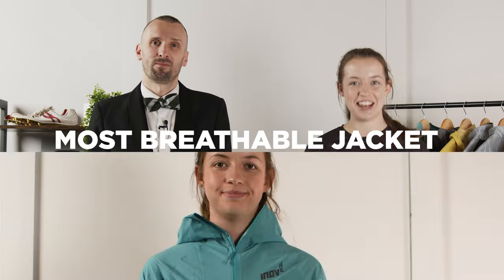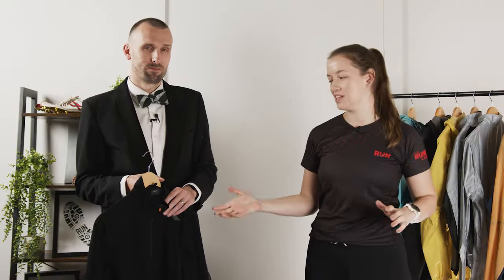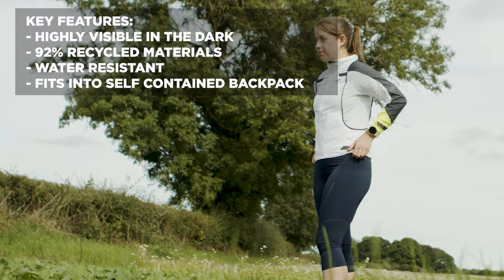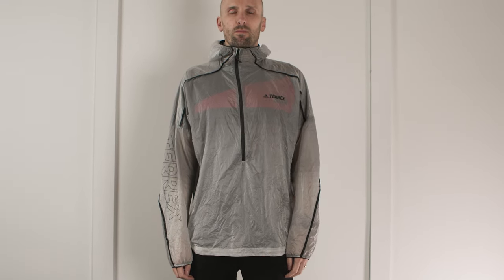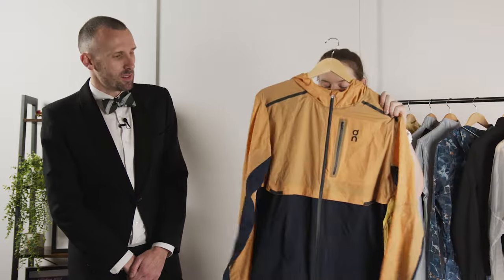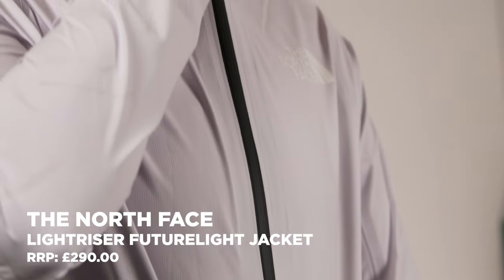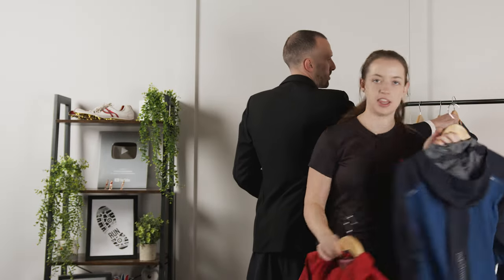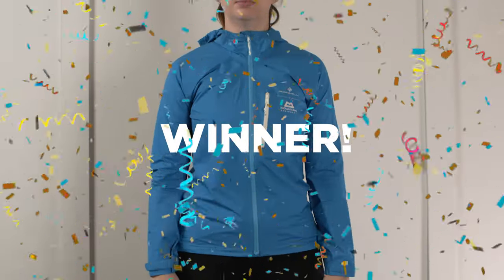Best Running Jackets 2022 | Ft. Salomon, inov-8, The North Face & more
Winter is here! Don’t worry though, we’ve got you covered! Join Sarah and Andy as they round up 2022’s best running jackets!

↓↓ Which jacket are you choosing? Any other products you want us to test? ↓↓

00:00 Best breathable jackets
02:56 Best value for money jackets
04:43 Best jackets for visibility
07:25 Coolest looking jackets
12:24 Best waterproof jacket
17:50 Best windproof jacket
20:32 Best overall jacket